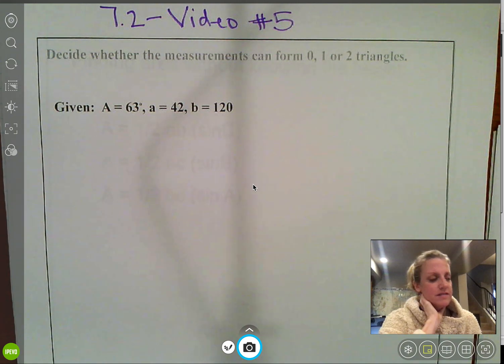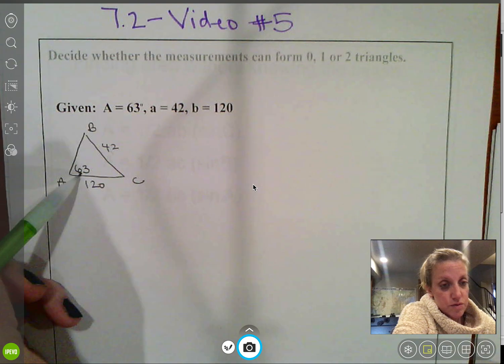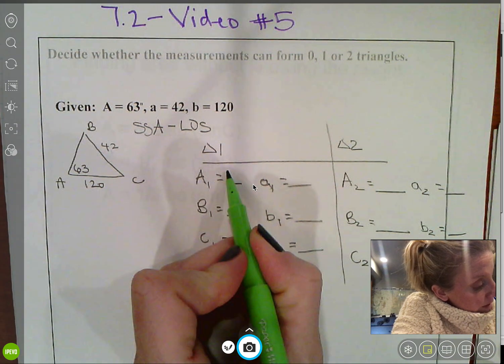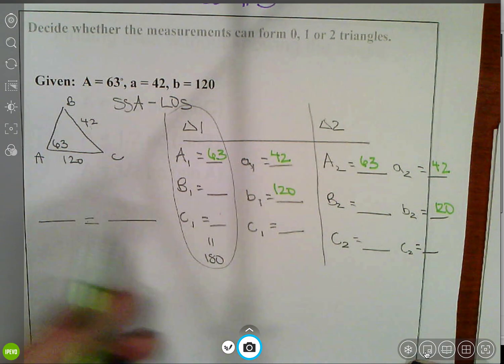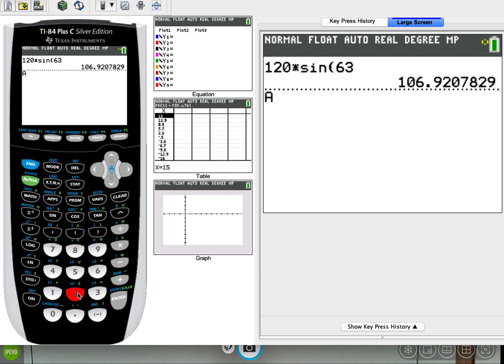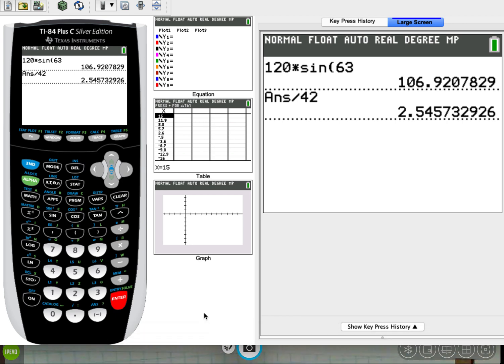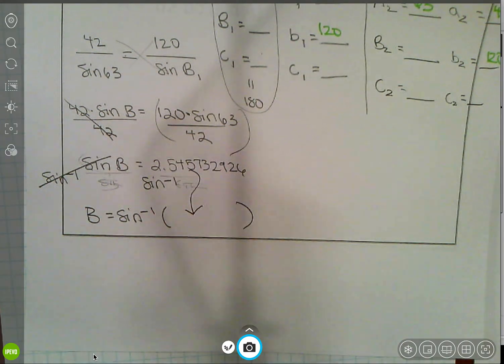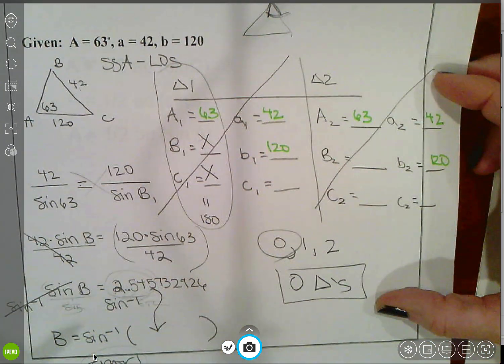Section 7 2 Video #5